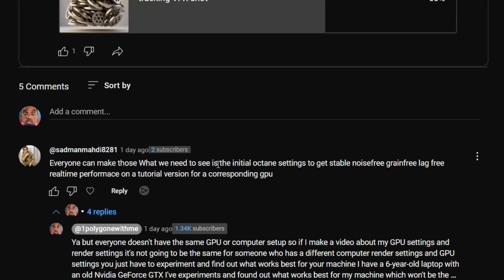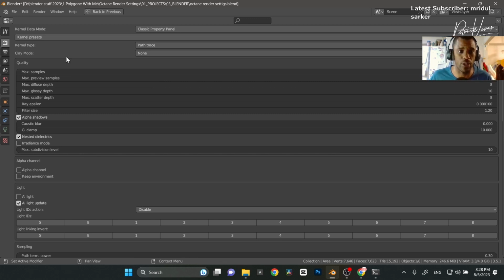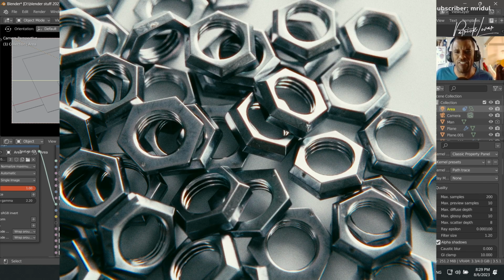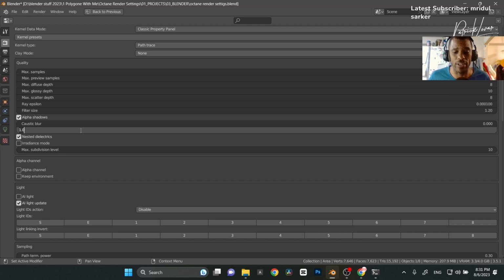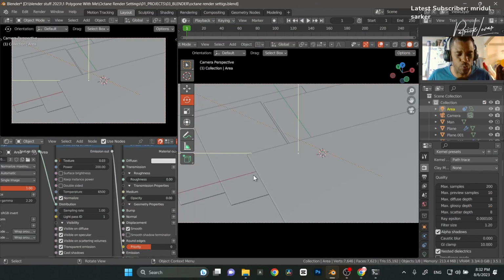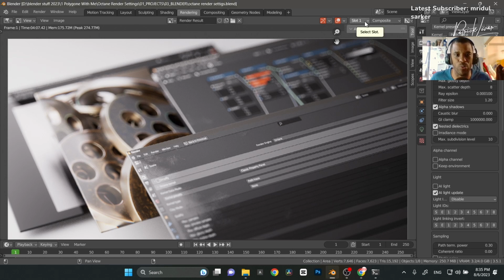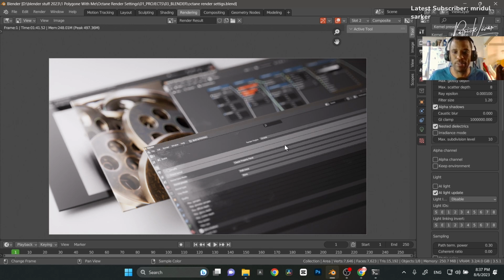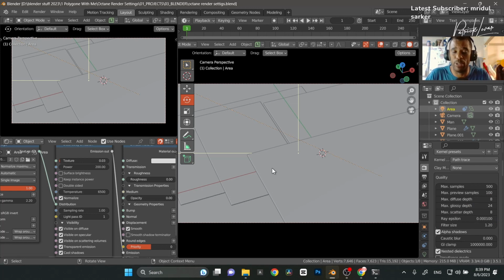Render FASTER in Octane Blender Render Settings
All Products and Gear Mentioned in this video
⏰ Timecodes ⏰